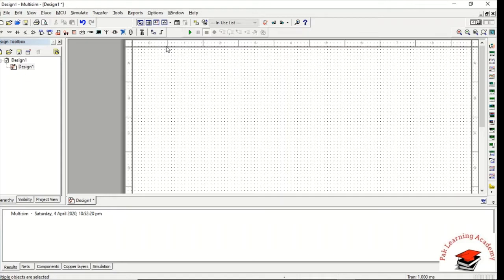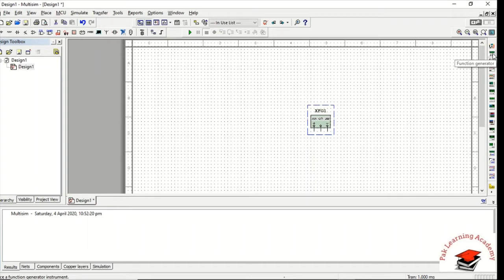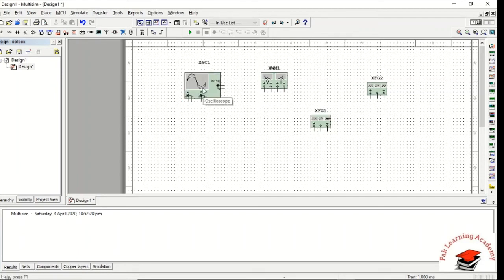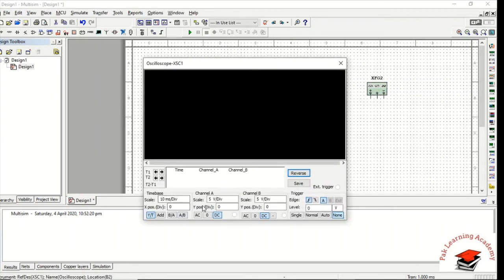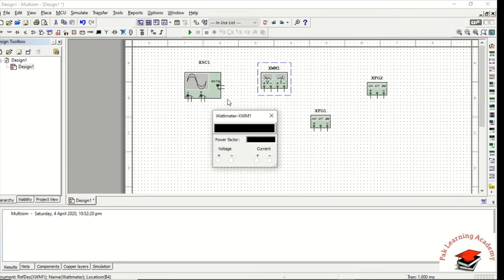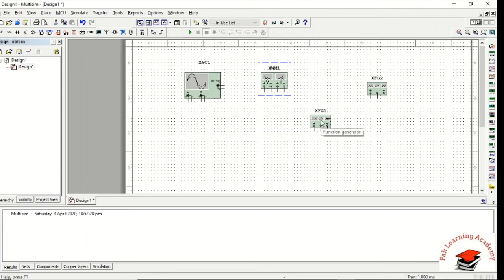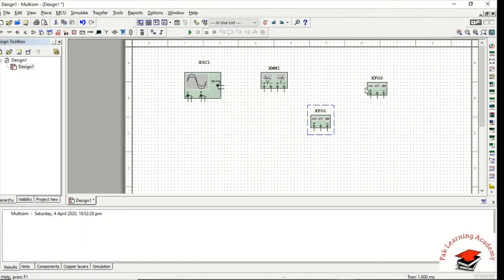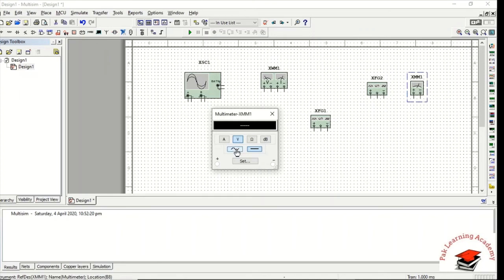Multisim 03 How to insert Multimeter,oscilloscope and function Generator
Multisim 02 how to insert Diode, transistors, and Ics. Multisim is the Electronic simulator software widely used in basics simulations. The topics discussed in this video are how to insert Multimeter, oscilloscope and function generator. These pieces of equipment can be used for the simulation of Most important ICs is AND gate, OR gate, Not Gate, Nand Gate, Nor gate,Xor gate and XNOR gate. The main aim of the Pak Learning Academy is to provide quality education free os cost and improve youth skills. To save your precious time kindly watch our tutorials to become skillful and successful people.